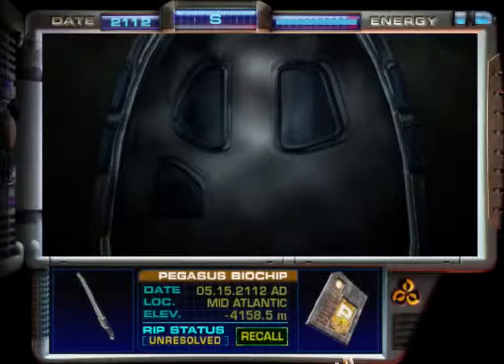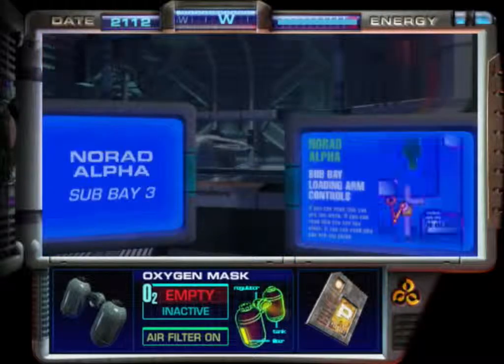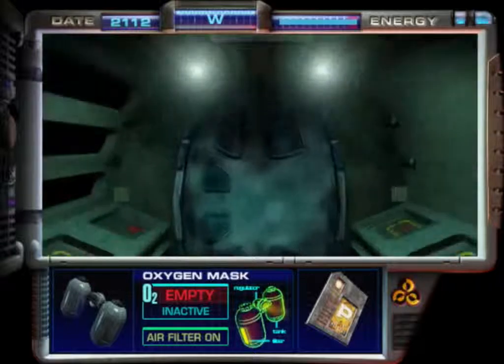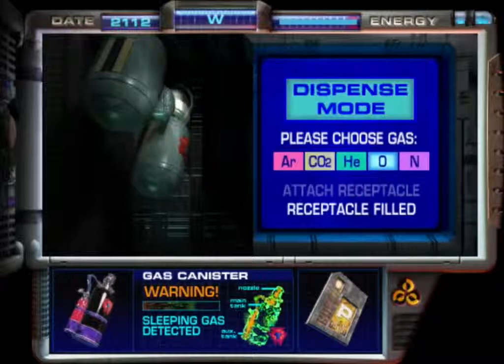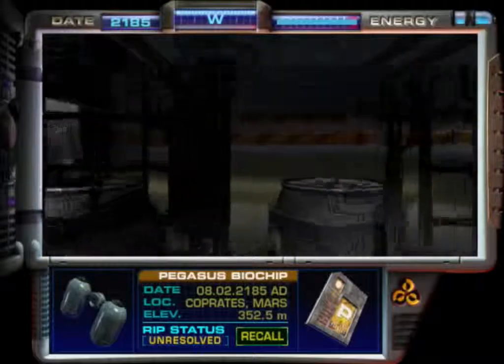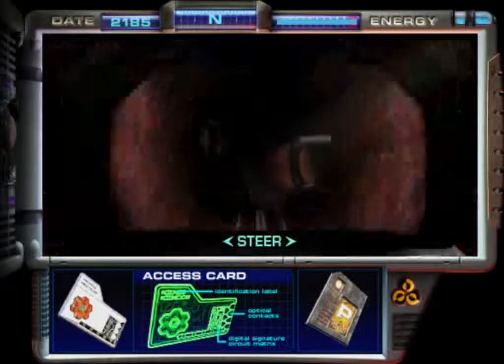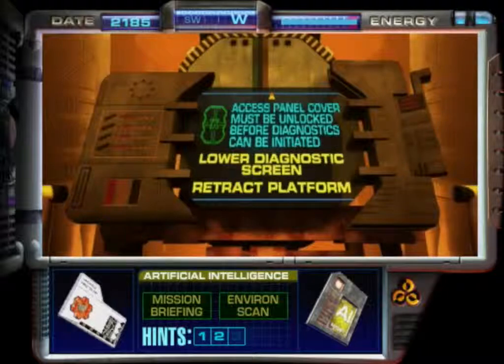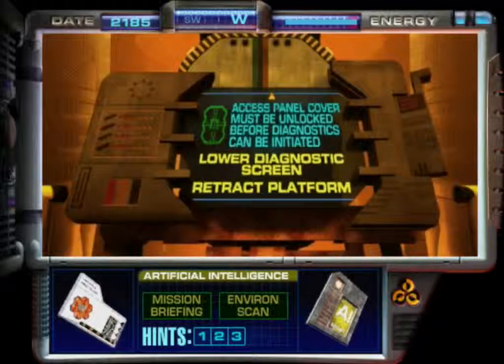Let's Play The Journeyman Project: Pegasus Prime Pt. 7~!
We play The Journeyman Project: Pegasus Prime, the 1997 remake of the 1993 time traveling adventure game The Journeyman Project. In Part 7 we mess around under the ocean, go back to Mars, and discover that we have to learn how to play the game.

From Wikipedia:

"The Journeyman Project: Pegasus Prime is an adventure computer game developed by Presto Studios and published by Bandai in 1997. It is a complete remake of the original Journeyman Project, using some of the actors from The Journeyman Project 2: Buried in Time. The story follows the actions of Temporal Agent Gage Blackwood who travels to three separate points of past to stop three androids who attempt to change history...The game features a first-person perspective. The protagonist sees a display, a rectangle shaped visor (acting as a monocle for Agent 5). This user interface helps to reduce the movie size and maintain relatively high frame rates. Controls work as four interface buttons located below the screen. They move Agent 5 forward and backward, and rotate Agent 5 left and right. The Journeyman Project was billed as interactive movie adventure game, where the player is presented with several clues and puzzles that must be solved in order to move on or finish the level. Items that the player finds can be helpful or harmful as he attempts to explore his surroundings. The most important of these items are the seven bio-chips, which enhance the player-character's abilities in various ways. The game's user interface stores the bio-chips in a special "bio-chip panel", which serves as a "quick-menu" for activating and deactivating the various chips...The Journeyman Project was released in 1992 after 2 years of development. The game impressed the gaming press with its use of high quality rendered environments, stylistic artwork and digital audio. Due to performance difficulties, the game was re-released in 1994 as Journeyman Project Turbo!, with an updated executable that drastically decreased loading times and improved animation quality. Two sequels (Buried in Time and Legacy of Time) were released in subsequent years, and a fourth game was in the design stage before Presto Studios closed in November 2002; it was eventually shelved in favor of work on Myst III: Exile. A redesign of the game, with the subtitle of Pegasus Prime, was released for the Power Macintosh; it featured updated graphics, enhanced and updated sounds and puzzles, and improved video technology."

Masukomi Club brings you the weird and wonderful in video games, from Japan-only rarities to vintage oddities to contemporary classics, on Twitch and Youtube. Through historical and anecdotal commentary, Masukomi Club aims to inform and entertain the Let’s Play (LP) community and shed light on games old and new.